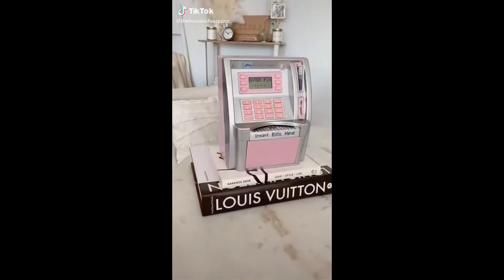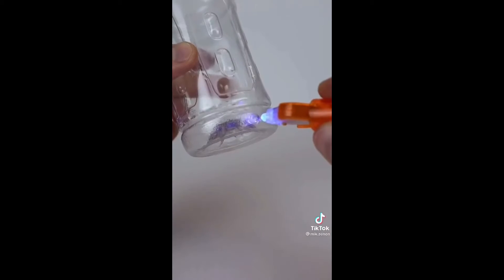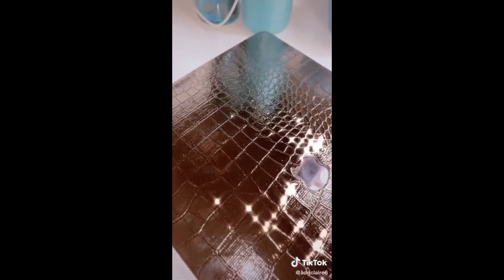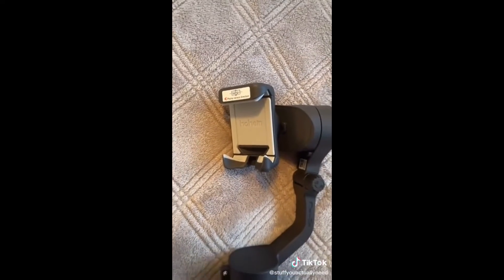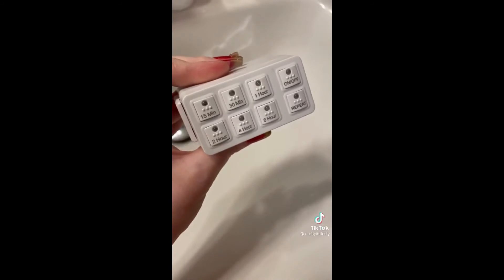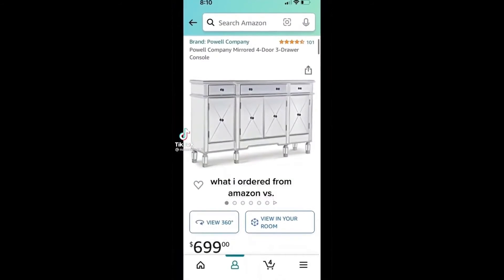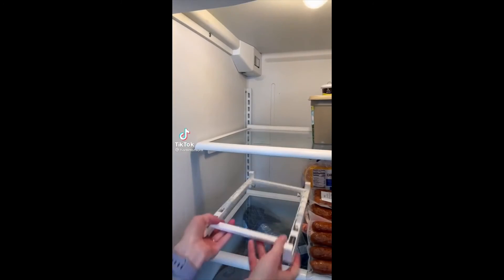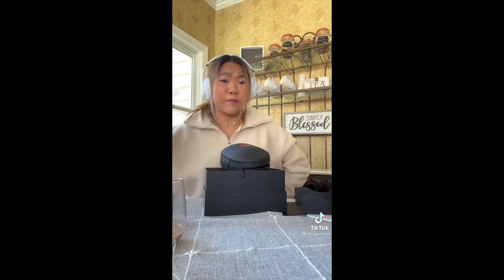Amazon Must Haves Tiktok With Links | Amazon Favorites | TiktokMadeMeBuyIt(USA)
Links:
00:00 Mini ATM
00:25 Laser Projection Bluetooth Virtual Keyboard
00:43 Liquid Plastic Welding Starter Kit
01:12 Nano Facial Mister
01:30 Car Wireless Charger Cup
02:01 Ice Roller for Face & Eye
02:10 MacBook Laptop Case
02:27 Star Wars Yoda Echo Dot
02:32 Phone Stand Wireless Charger
02:40 Neon Sign
02:51 Desk Folding Exercise Bike
03:14 3-Axis Stabilizer for Smartphone
03:44 Invisibrush Hidden Toilet Brush
04:20 Indoor Countdown Timer
04:55 Cutie Fish
05:15 Long sleeves going out
05:40 Mini Maker for Individual Waffles: (relevent)
05:47 4-Door 3-Drawer Console
06:14 Lint Roller Hair Remover Ball
06:37 Fridge Drawer
06:57 Wireless Bluetooth Headphones

I don't own any rights of these videos, I am just promoting tiktokers and products to make your life easier, for more details or removal of any video you can contact
Amazon Finds Tiktok - Amazon Products You Need
Amazon Must Haves
Amazon Finds
Amazon Finds Tiktok
Amazon Favorites
Amazon Must Haves
Amazon Favorites Tiktok
AMAZON PRODUCTS YOU NEED | Amazon Finds Tiktok
Amazon Must Haves